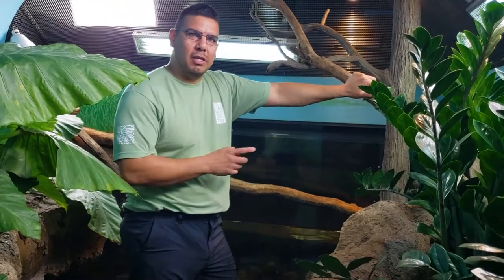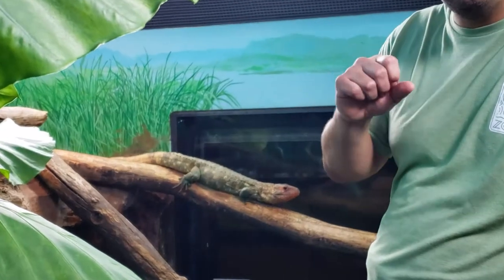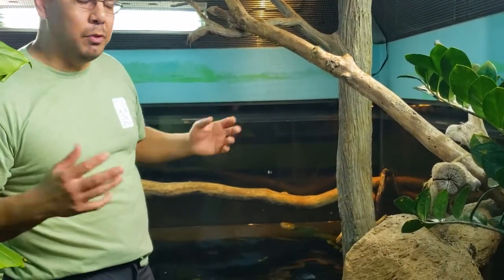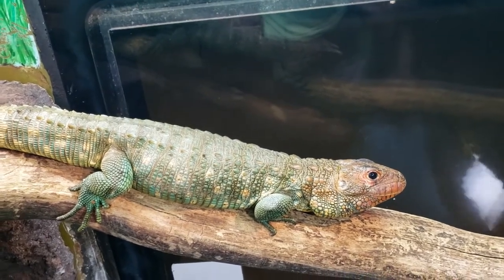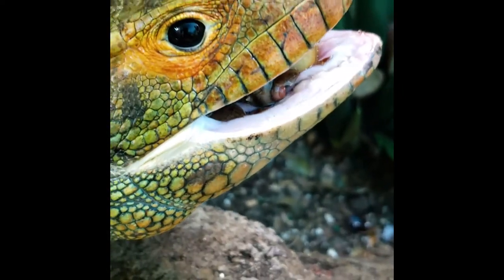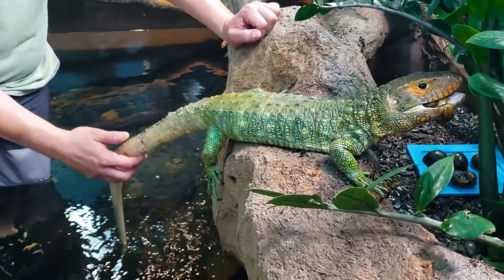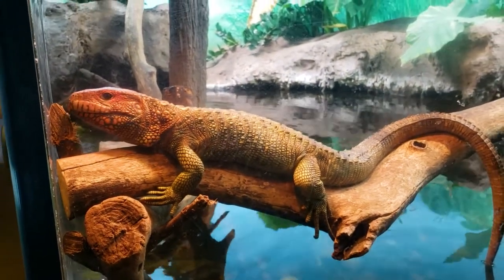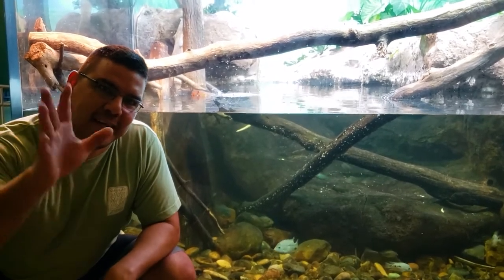Caiman Lizard Chow Time!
Crunch, crunch, crunch - goes the caiman lizard! Join Aquarist Jorge C. as he goes over caiman lizard anatomy, behavior, and conservation facts while showing you just how strong a caiman lizard's jaw is!